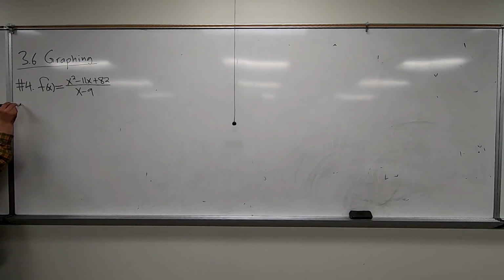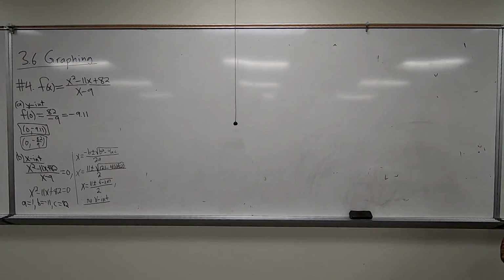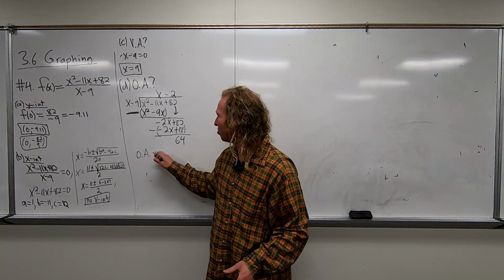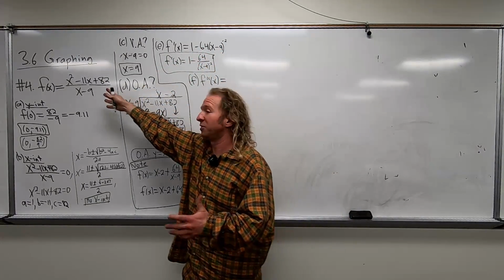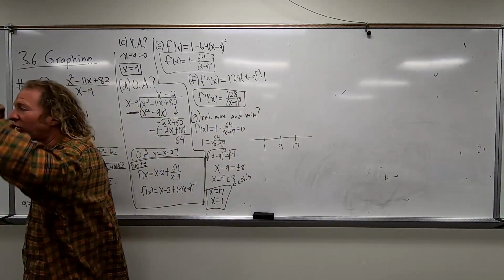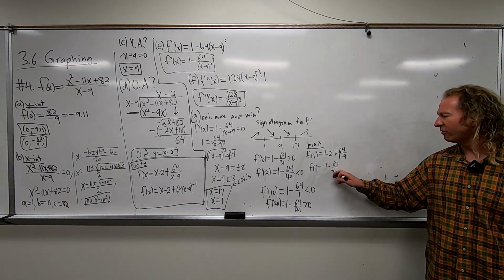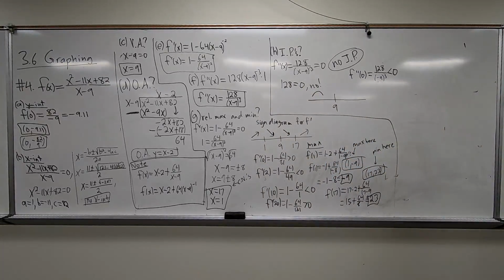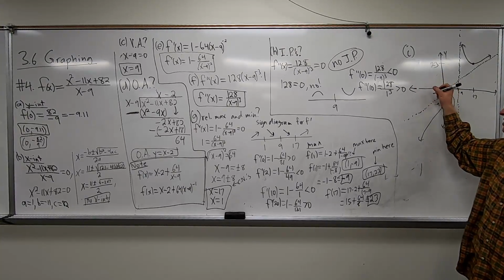Calculus 1: Lecture 3.6 A Summary of Curve Sketching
This is a real classroom lecture on Calculus 1. I covered section 3.6 which is on summary of curve sketching. I went through one example of graphing a function that has an oblique asymptote very carefully. I hope this video helps. These lectures follow the book Calculus by Larson and Edwards.